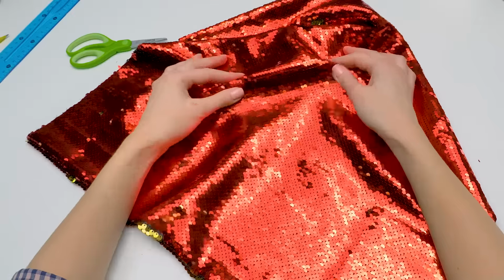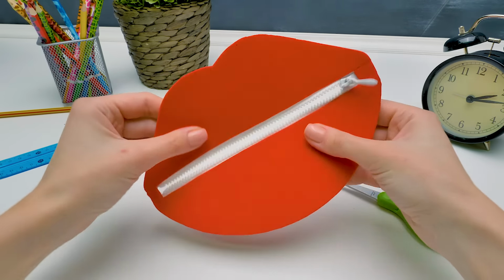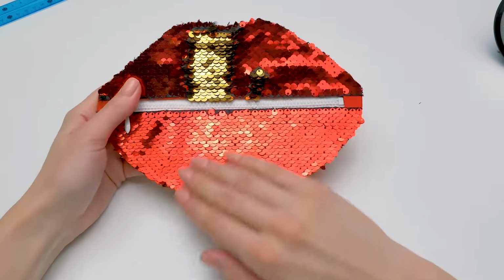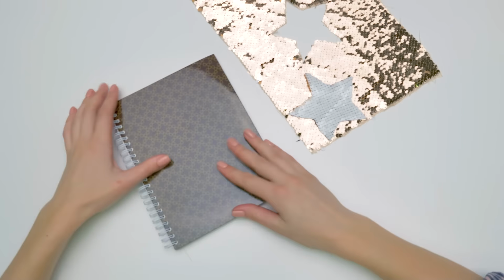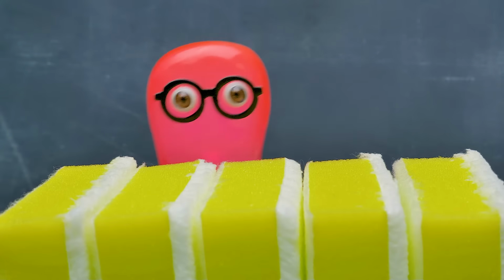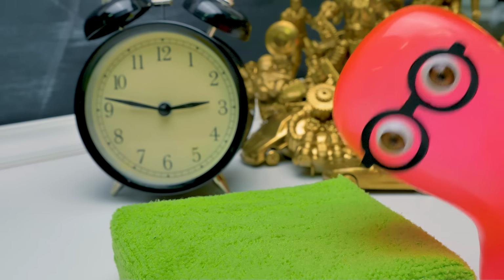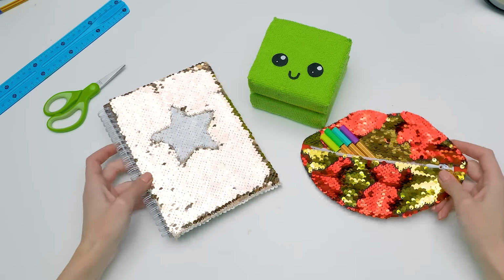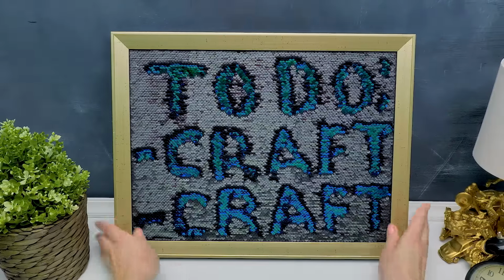Turn A Sponge Into A Notepad Plus 3 Sequin Fabric School Supplies DIYs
With half of the school year over, Sue wants to update her school supplies. It's always better to have items around you that cheer you up, right? And her friend slime Sam is there to help her, of course. At least, he can always give her some tips on making the prettiest supplies ever. And this time, Sue uses sequin fabric for her crafts. This sequin fabric is amazing, when you run your hand over it, the sequins flip to reveal a new color! Awesome!

First, Sue makes a new pencil case 0:39 It looks like lips, quite unique, right? The base is made of some craft foam and a zipper. It's easy to attach the pieces using hot glue. Then it's time for that sequin fabric. Sue attaches the pieces and cuts away the excess. A stylish shiny pencil case is ready!

Next comes a cover for an ordinary copybook. 3:21 Sue takes another piece of the sequin fabric and cuts out a star in it. Then she flips the sequins over on a different piece of fabric and cuts a star shape out of it. She glues the big piece to the cover and then the star on top. With one movement of her hand, the star changes color!

If you don't like sequins, then the next craft may be just right for you! 5:13 You will need some ordinary sponges and a fluffy cloth. They will make the cover for the notepad. Then take some colorful pieces of paper and glue them inside the cover. Add a kawaii face and you get yourself the cutest antistress notepad ever! Follow Sue's instructions and you'll get it done in no time!

And the last, but not the least, a mini blackboard made of the sequin fabric. 8:03 Take a large picture frame and remove the back cardboard piece. Glue your sequin fabric to the cardboard piece and insert it back into the frame. Done! You can draw or write messages on this blackboard with your finger!

School will never bee boring again!